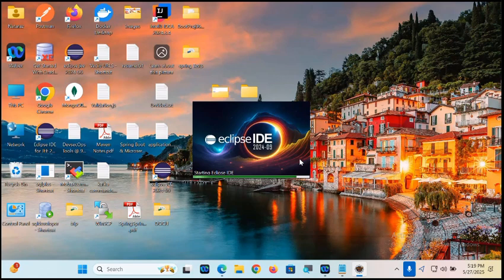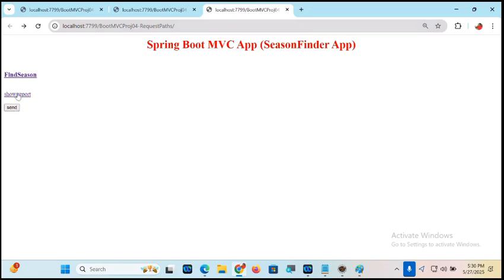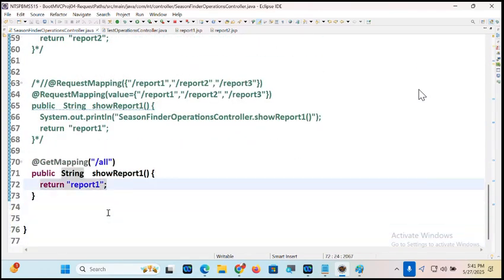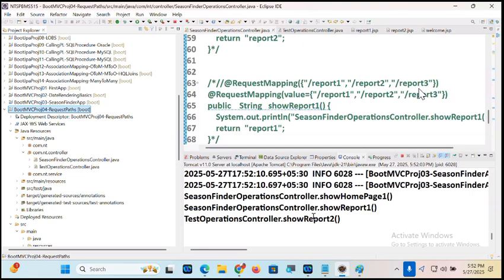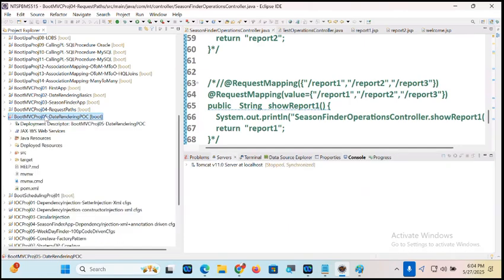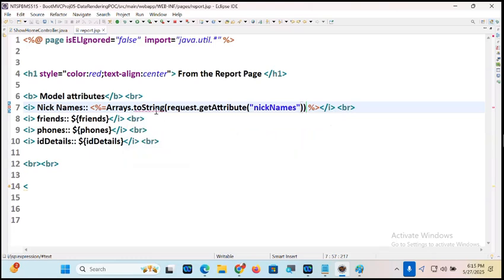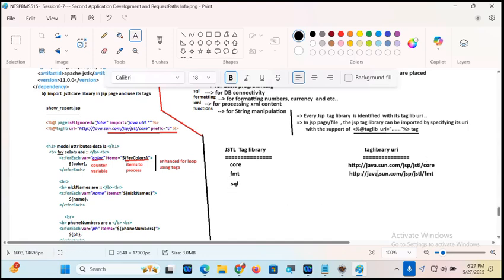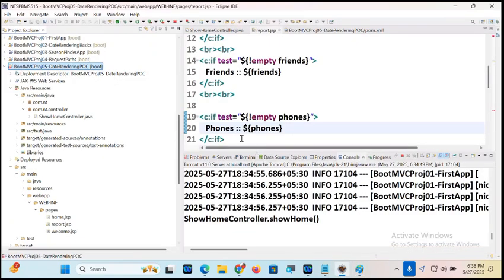Session 6 to 7 2025 05 27 183854